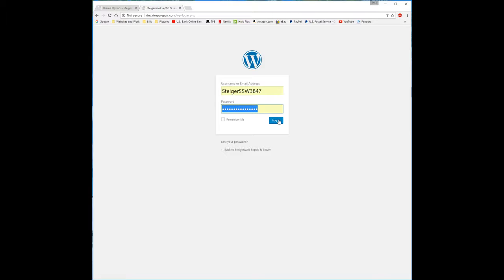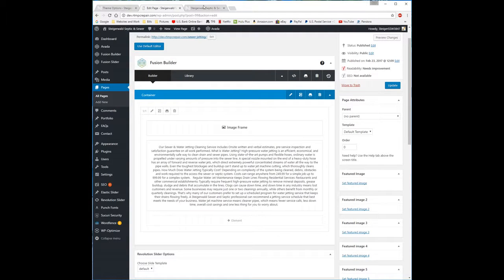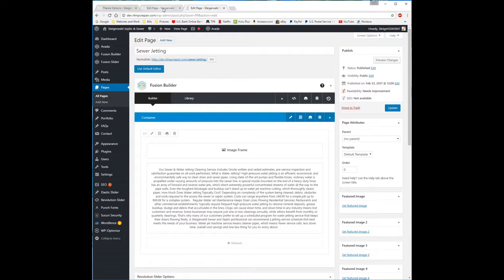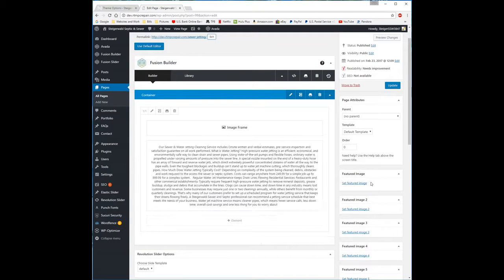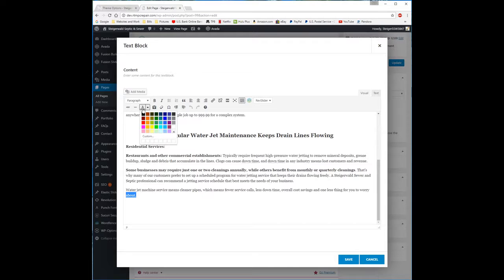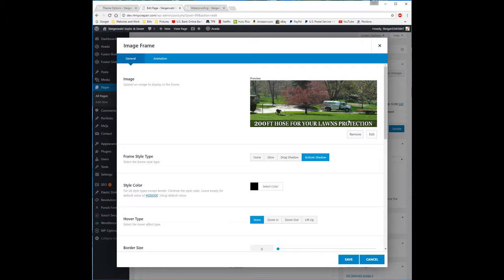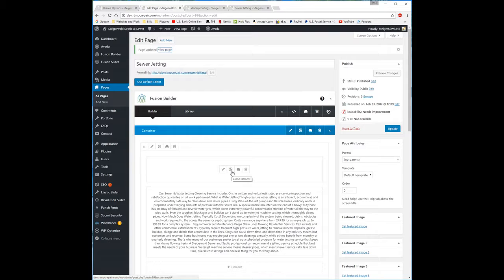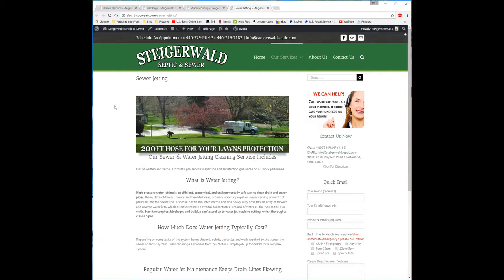STEIGERWALD Basic wordpress instructions - On Point PC Repair